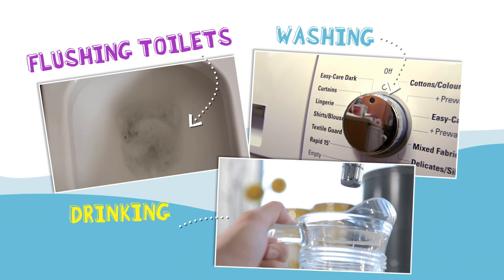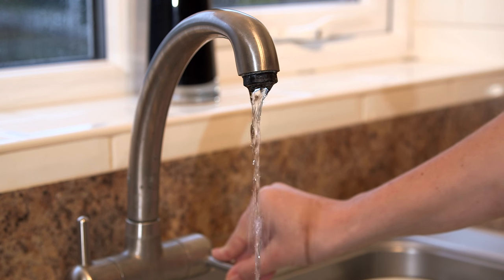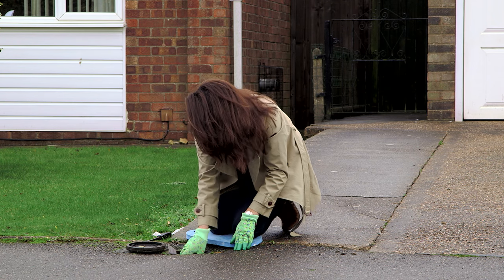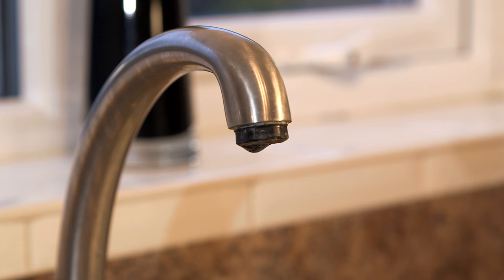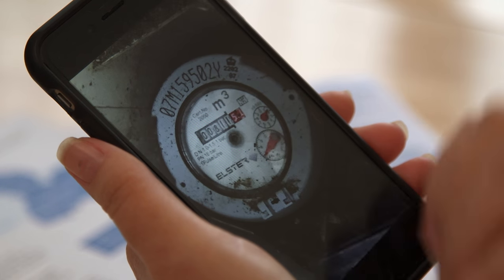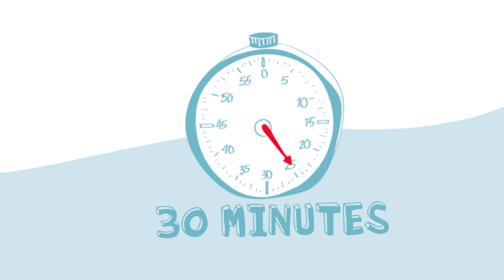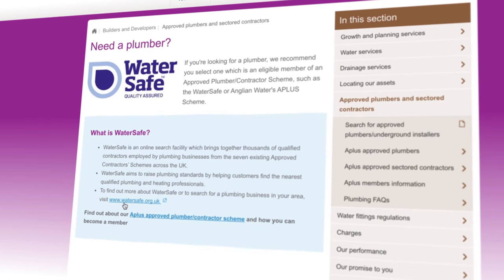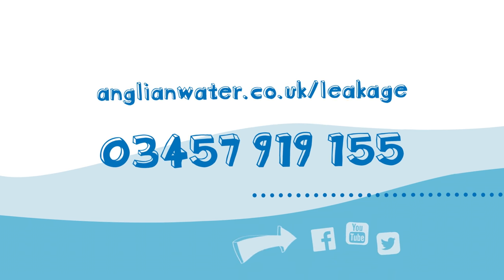Checking for water leaks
- An Anglian Water customer provides tips on how to check for water leaks.